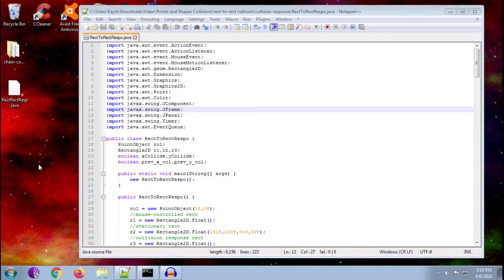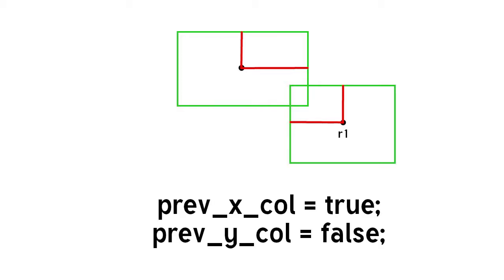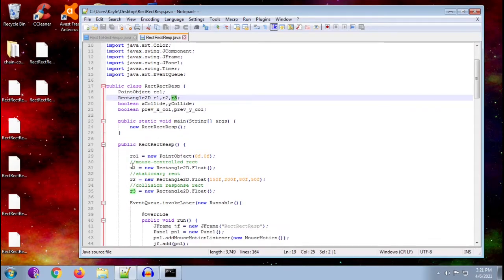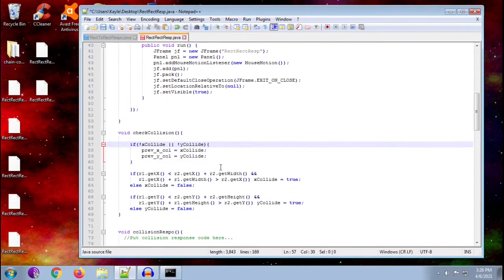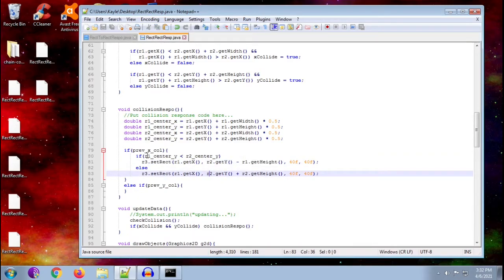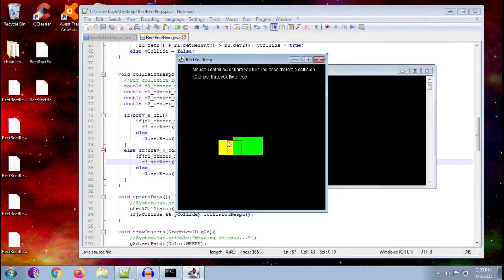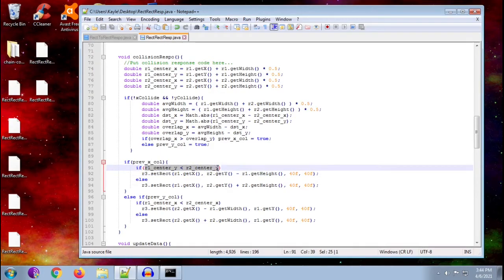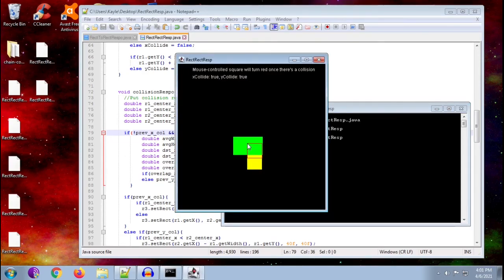Rectangle vs Rectangle Collision Response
File used in this video can be found in this github repository

This video is an extension of my "Points and Rectangles Collision Detection" video. I expect viewers that they watched that video before watching this video.